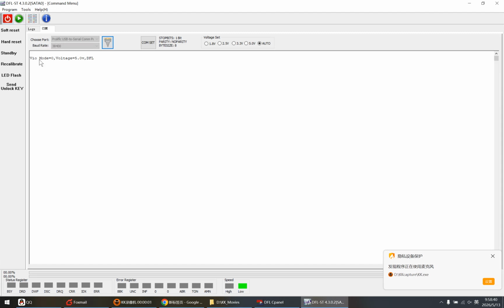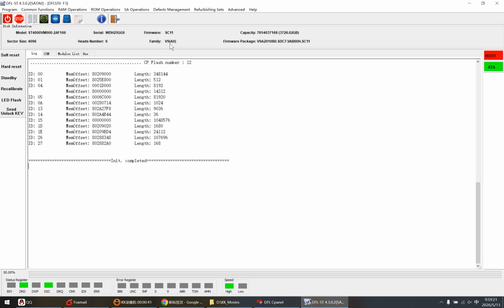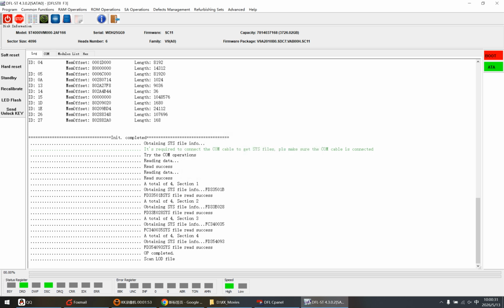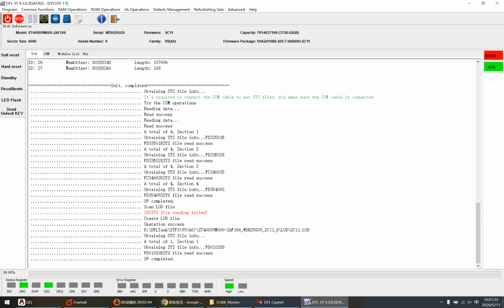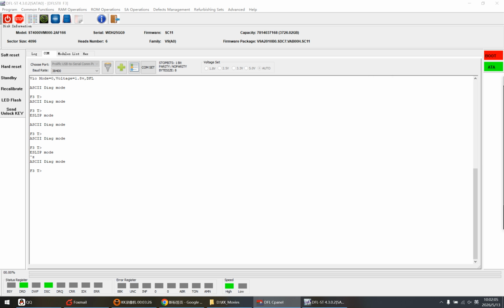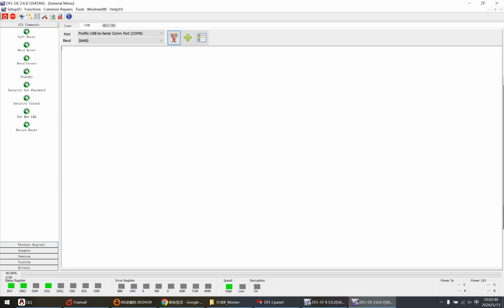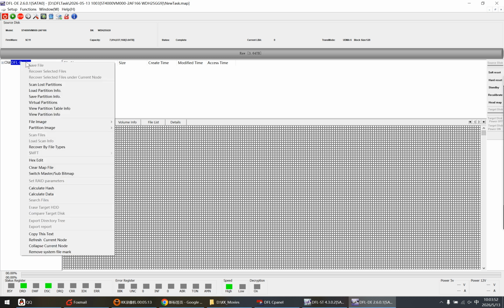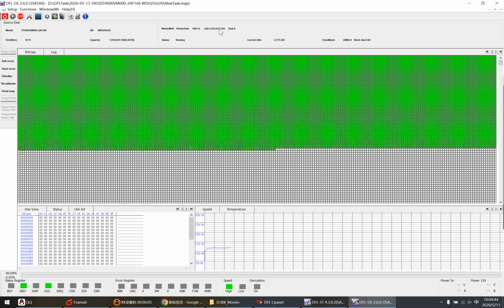ST4000VM000 V9 HDD Firmware Repair and Data Recovery